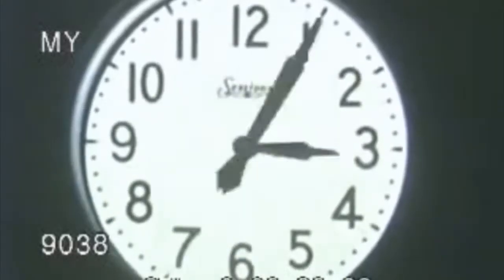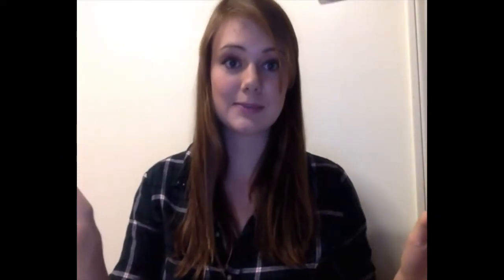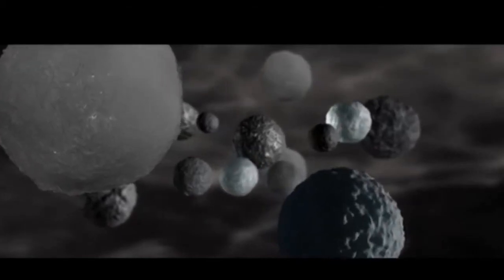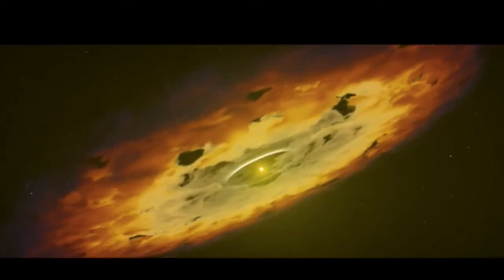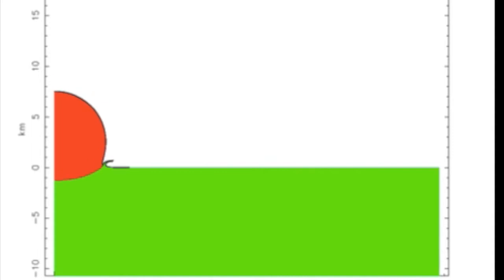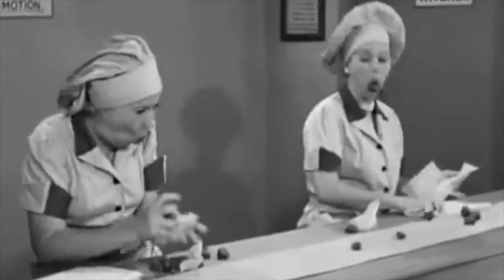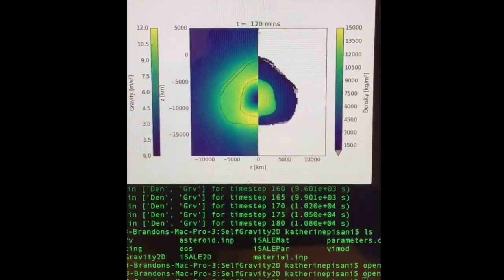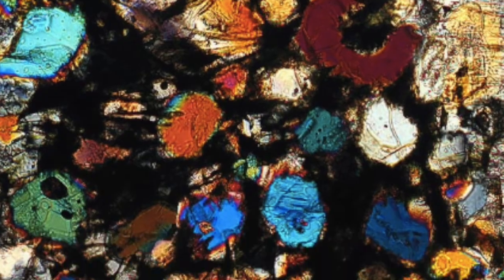Planetary Impact, Impact Jetting and Chondrules in less than 5 minutes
This video is a brief and simple explanation of planetary impacts, impact jetting and the origin of chondrules. Its purpose is to show the significance of chondrules and their role in understanding the history of our solar system.

This video is for educational use only. The images, clips and graphics used may be found at the following links:
17. - Chelyabinsk meteor in Russia
18. Ehman.org- chondrule image
19. Meteorite-times.com
24. iSALE-2D shock physics code (Wünnemann et al., 2006), based on the SALE hydrocode solution algorithm (Amsden et al, 1980). To simulate hypervelocity impact processes in solid materials SALE was modified to include an elasto-plastic constitutive model, fragmentation models, various equations of state (EoS), and multiple materials (Melosh et al., 1992; Ivanov et al., 1997). More recent improvements include a modified strength model (Collins et al., 2004), a porosity compaction model (Wünnemann et al., 2006; Collins et al., 2011) and a dilatancy model (Collins, 2014).